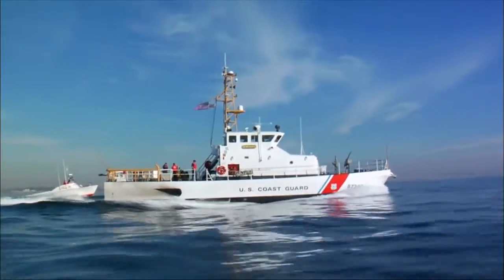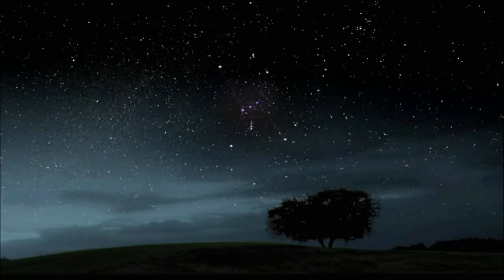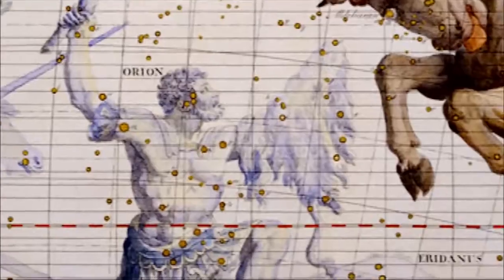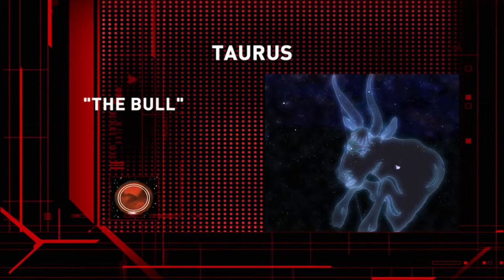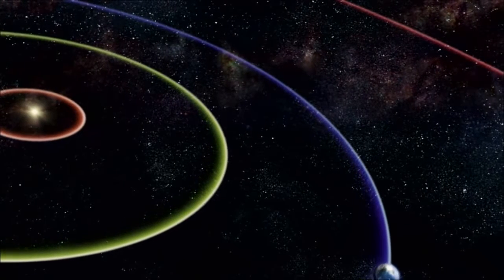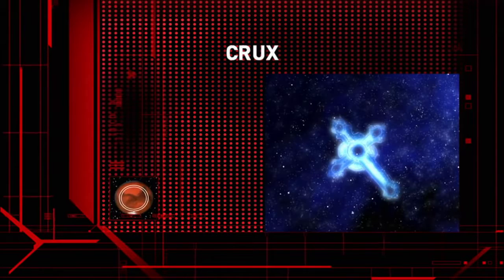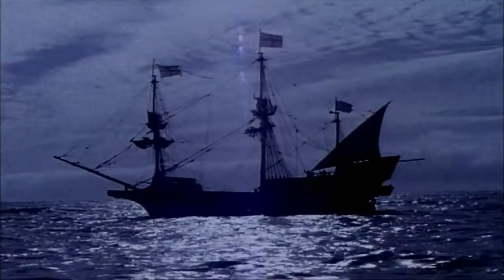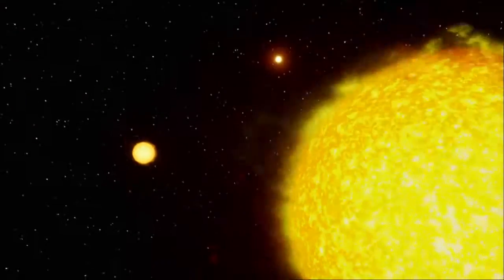National Geographic | Constellations - Documentary HD 1080p